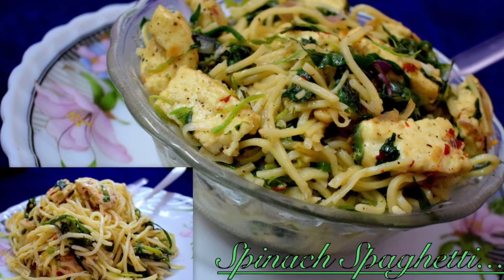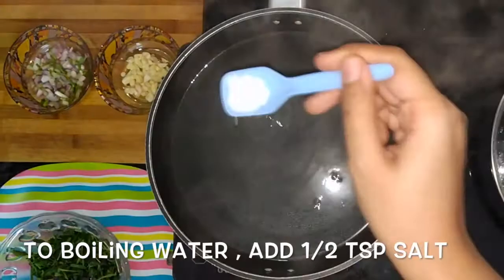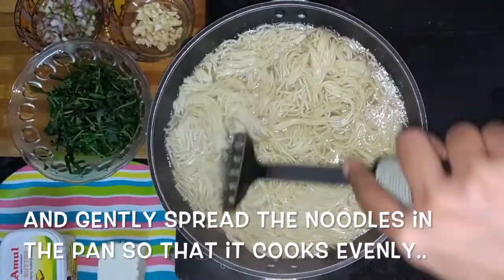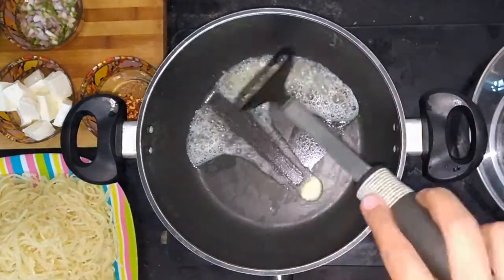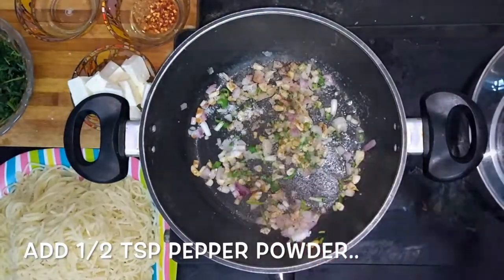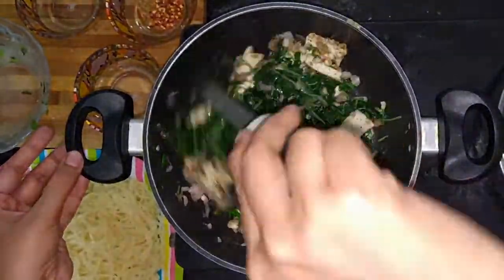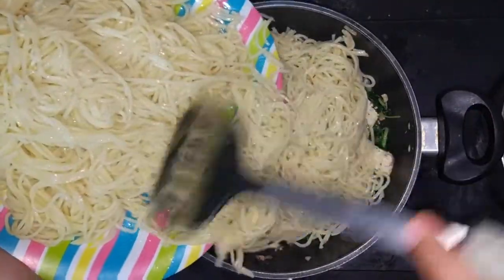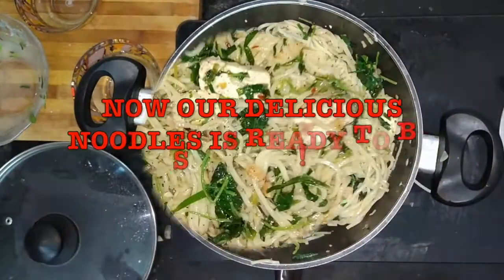Paneer Pasta with spinach | healthy and delicious | Ideal for kids | EP :12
Hi Friends,

This video is all about incorporating the goodness of spinach into the yummy noodles.. Forget the instant noodles, make this delicious healthy wholesome meal for dinner, and your kids will never say no to spinach again...